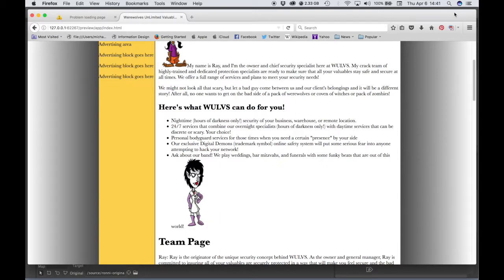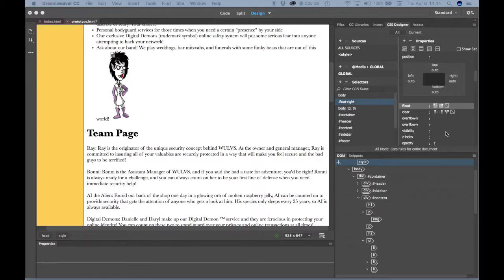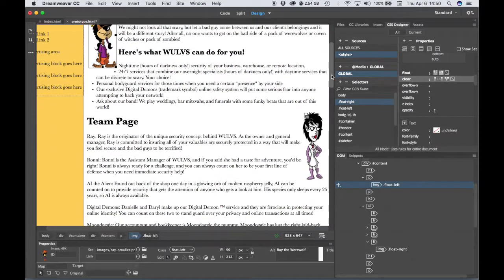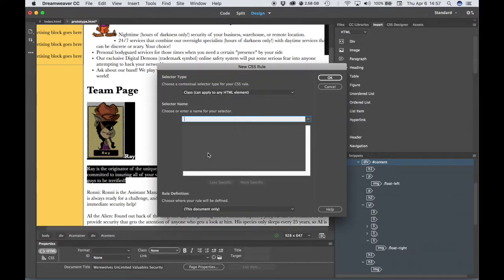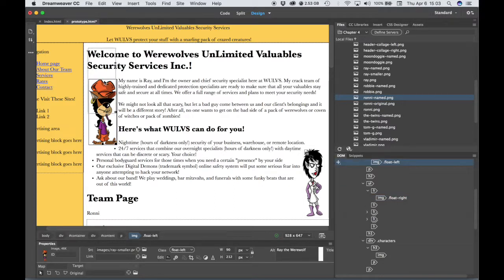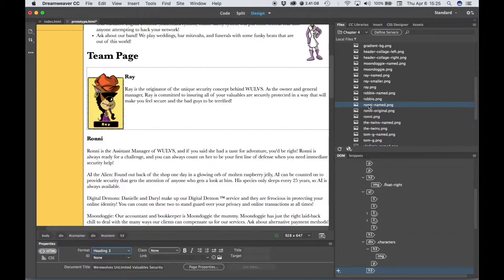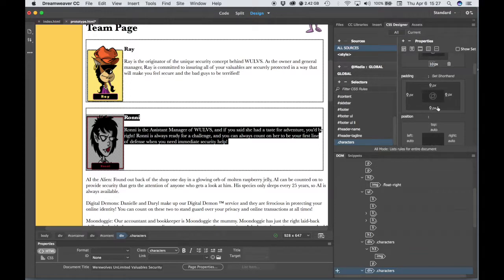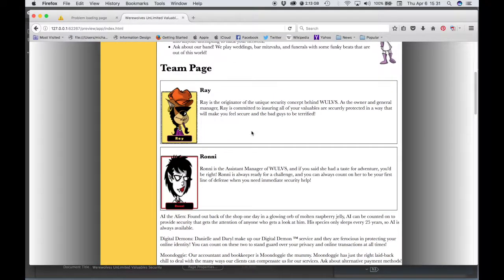Web Styling: Tutorial - Part 4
Understand how the client-to-design process works for creating page prototypes that meet the customer’s requirements. Image Create CSS styling rules that make use of background images. Image Use round-trip editing to insert a source Photoshop image file and edit the file from within Adobe Dreamweaver. Image Insert images on a web page and position them using CSS floats. Image Learn the location and purpose of Dreamweaver’s image editing tools and the recommended methods for their use. Image Use Dreamweaver’s visualization tools to troubleshoot designs and align elements on the page.
Source: Learn Adobe Dreamweaver CC for Web Authoring, (2016), Chapter 4: Getting the Big Picture